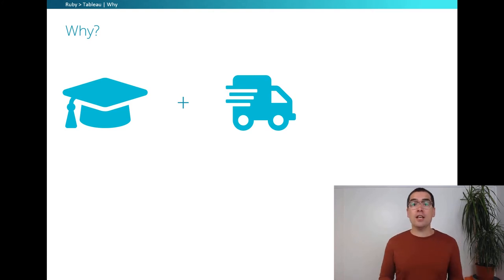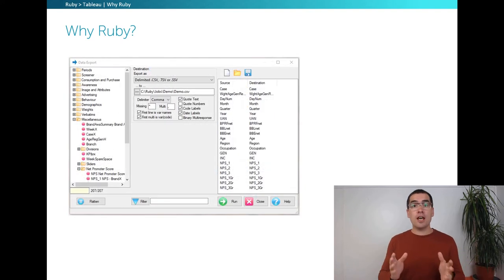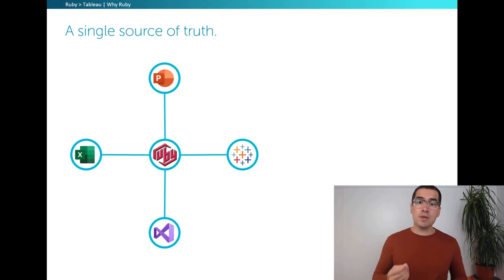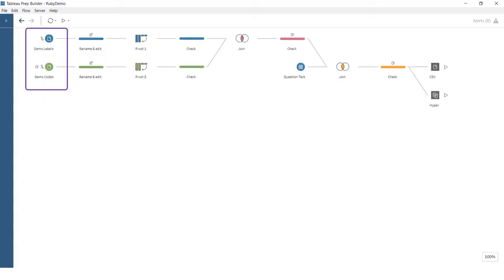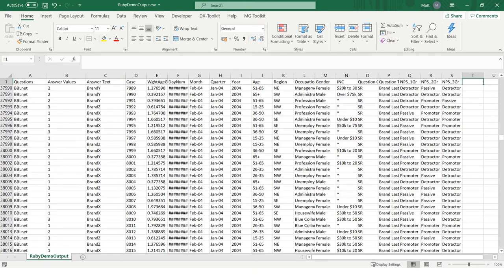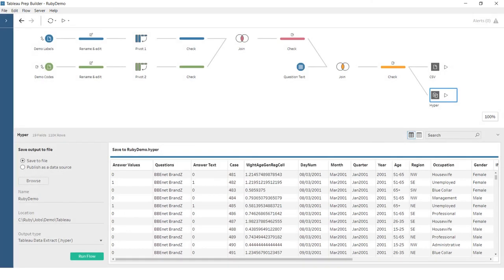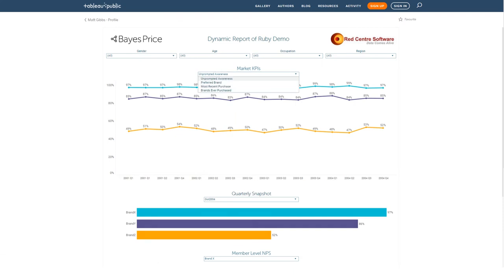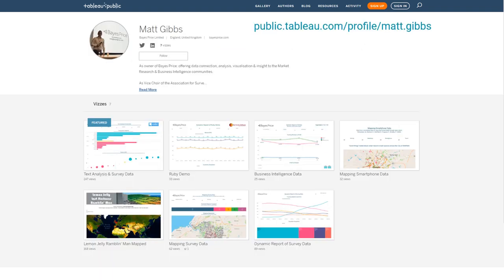Why and How we connect Ruby to Tableau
Matt Gibbs (MD at Bayes Price) shares why and how Bayes Price connects survey data from Red Centre's Ruby software to Tableau's data vis platform.

He discusses the need for survey data to be in the right place, at the right time, and how Tableau can facilitate that positioning.

After discussing the concept of a single source of truth, Matt shares an overview of how data flows from Ruby to Tableau Prep, is visualised in Tableau and then hosted online.